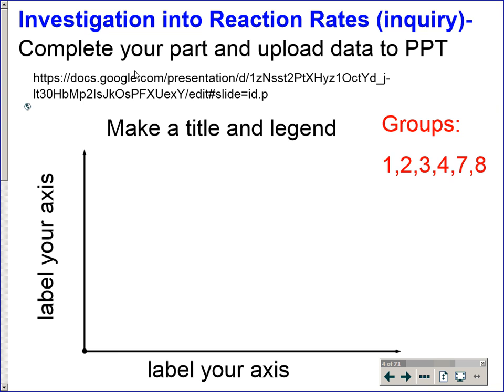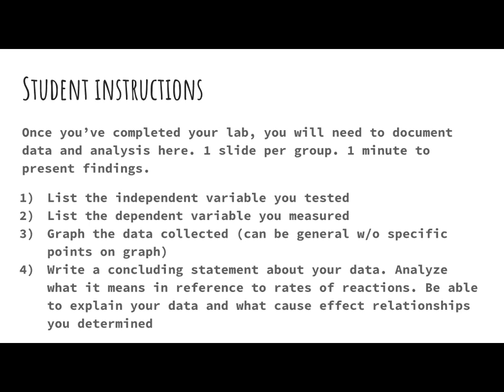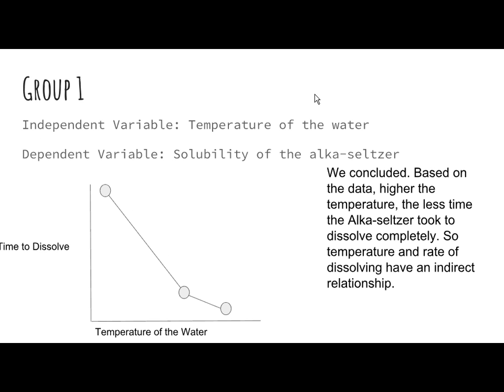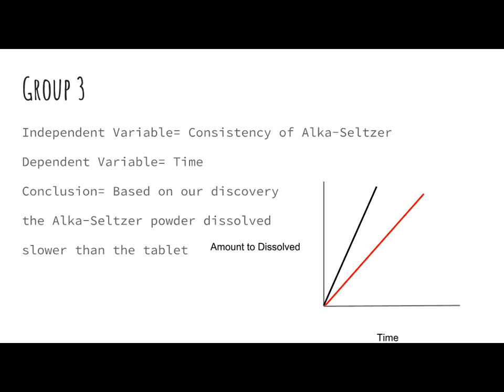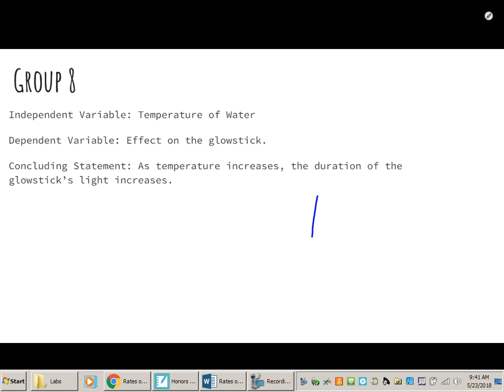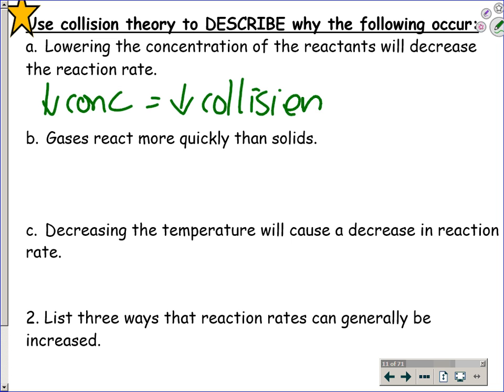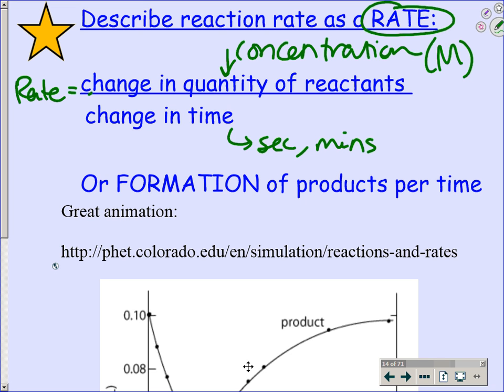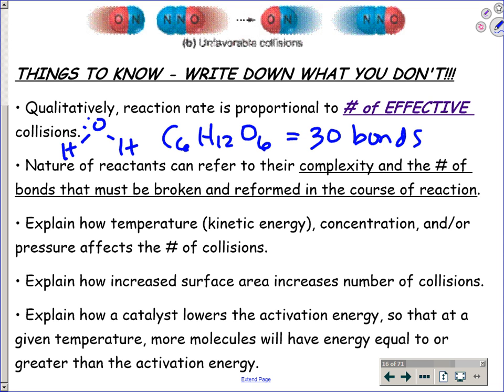Honors Chemistry Collision Theory Lab